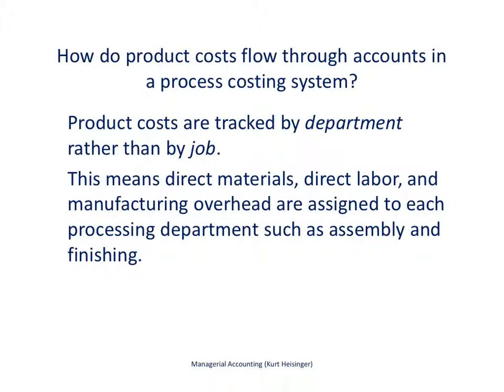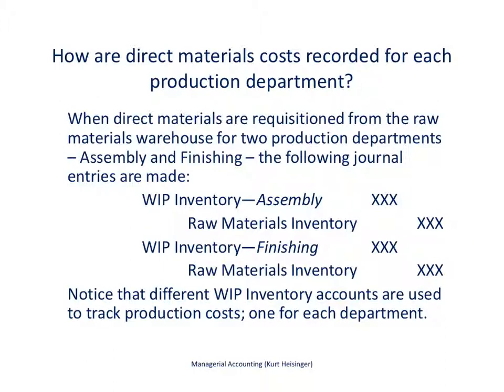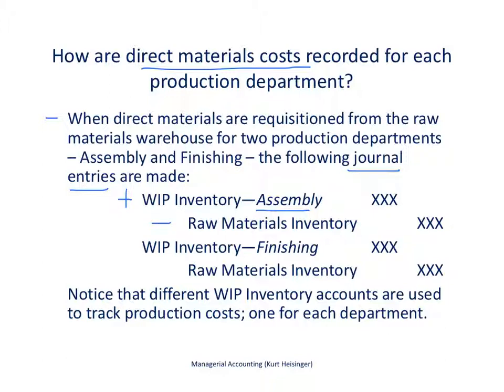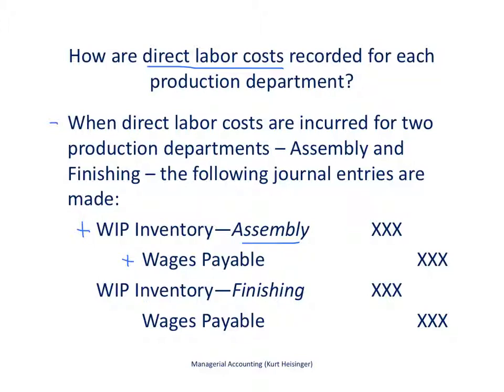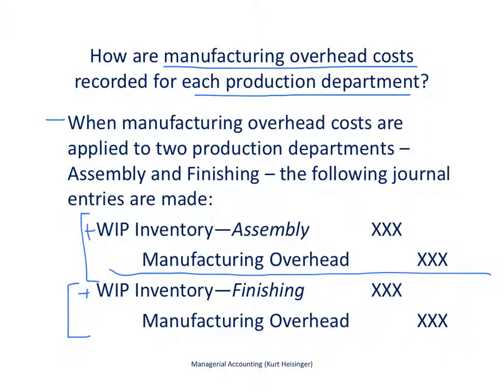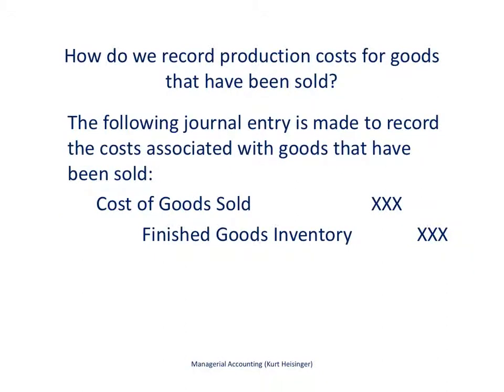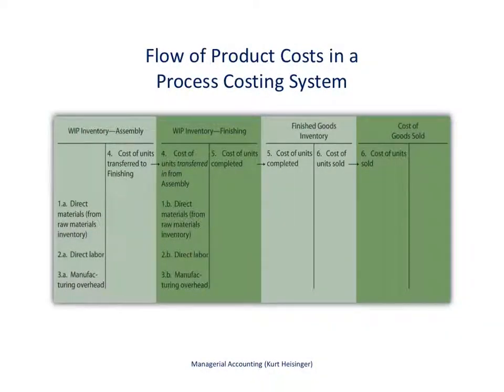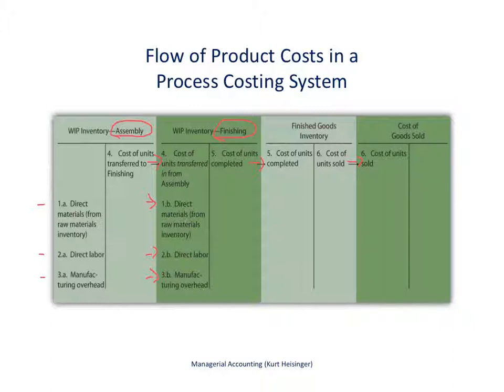Managerial Accounting 4.2: Product Cost Flows in a Process Costing System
This video describes the flow of product costs in a process costing system.